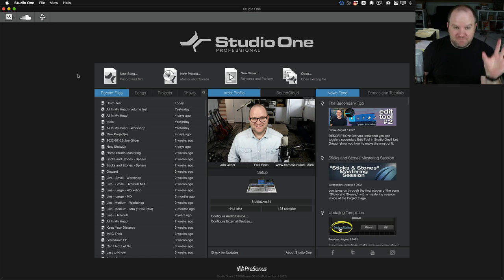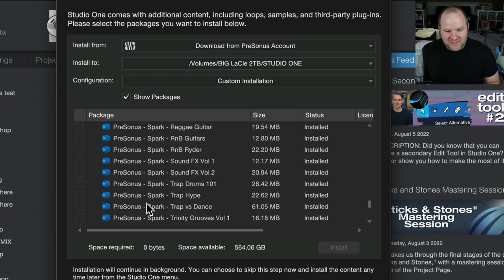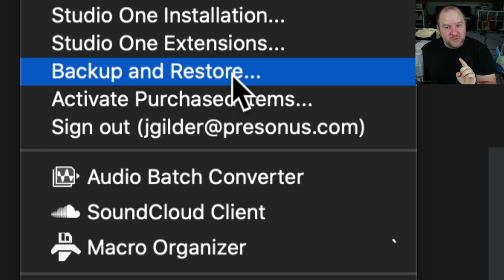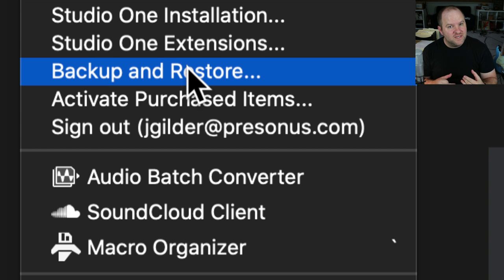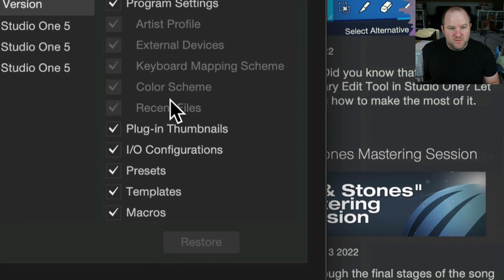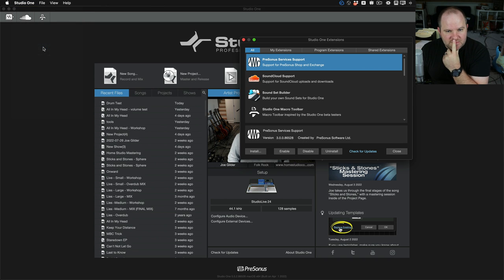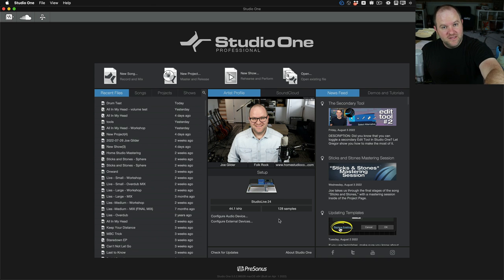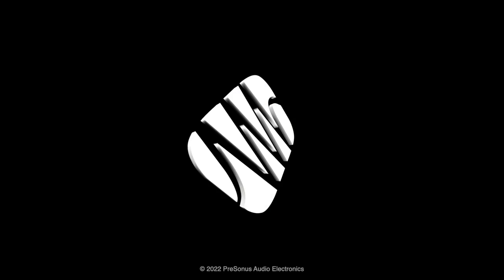Backup & Restore (Super Helpful!)